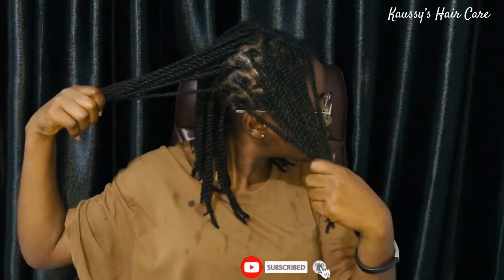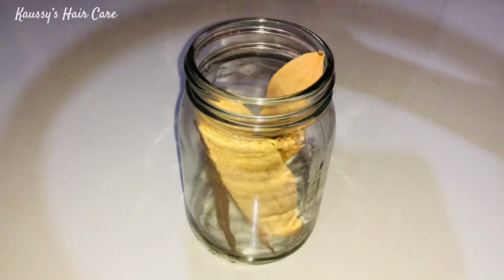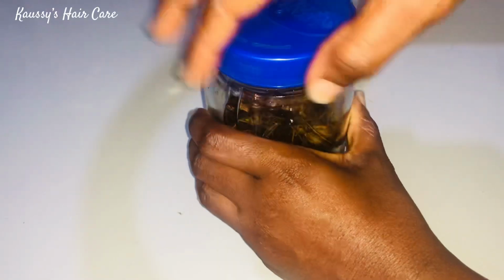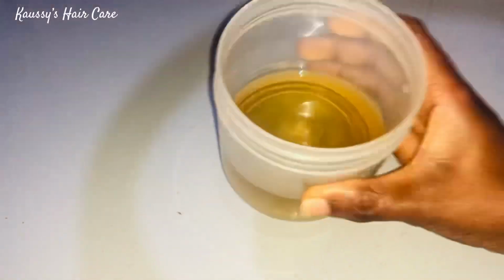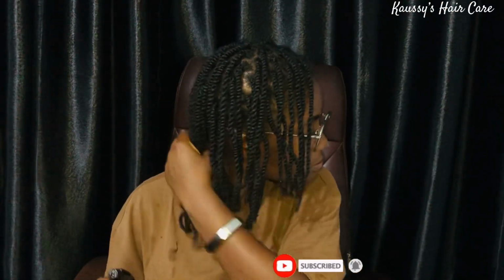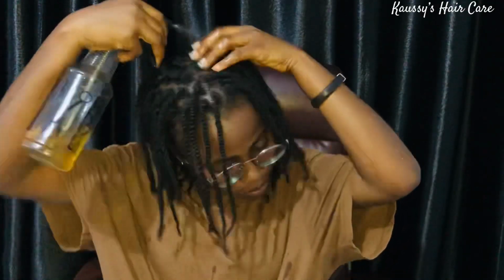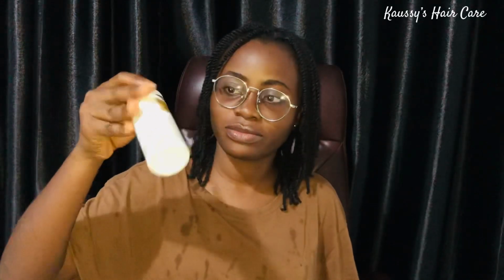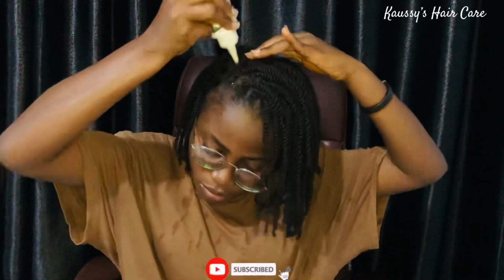Do Not Wash Out! USE THIS 2 INGREDIENTS FOR GUARANTEED HAIR GROWTH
Use this 2 ingredients and i guarantee you will grow longer, fuller, thicker and healthy looking natural hair. Have learnt this in my natural hair growth journey and it has worked for me. i will advise you watch this video till the end as have shared important information on each ingredients and the steps and tips  to follow for better effectiveness of this treatment .